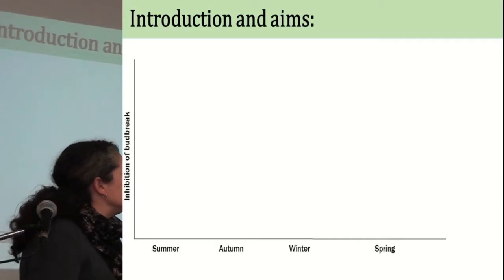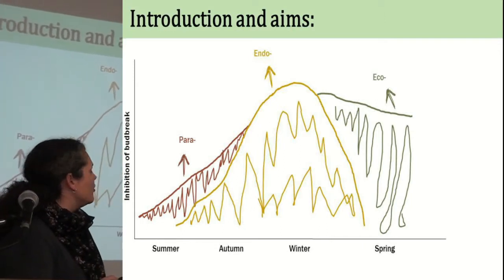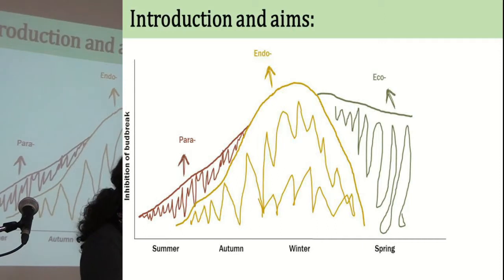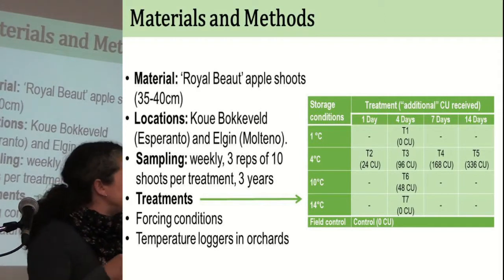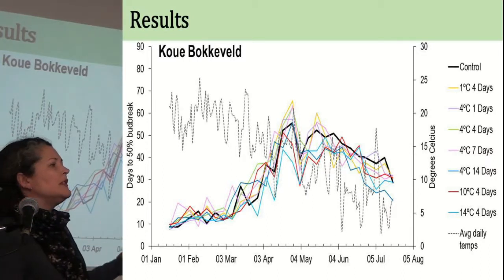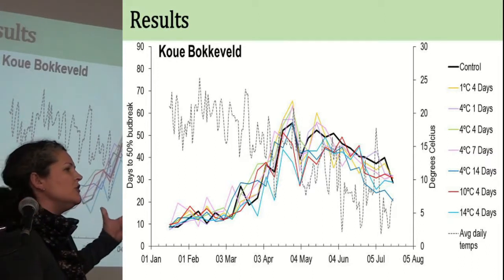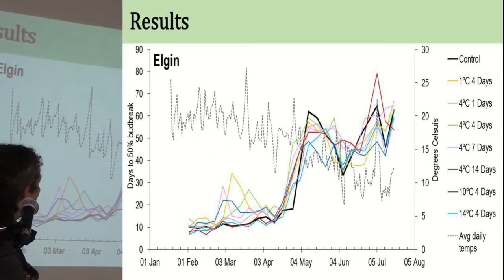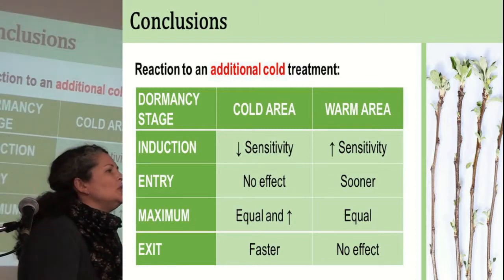2 Investigating the effects of different autumn temperatures on endodormancy progression E Louw